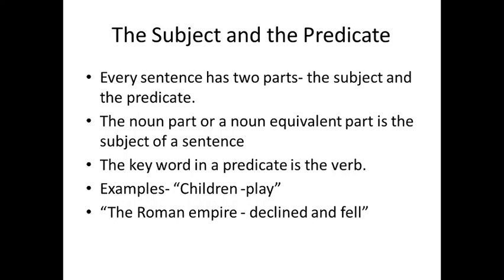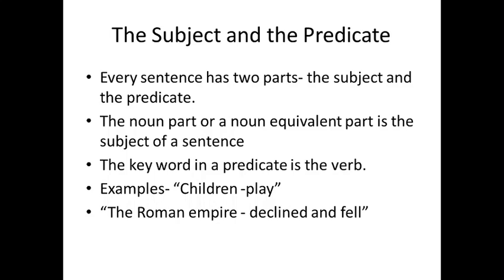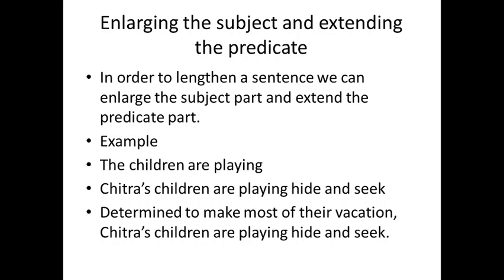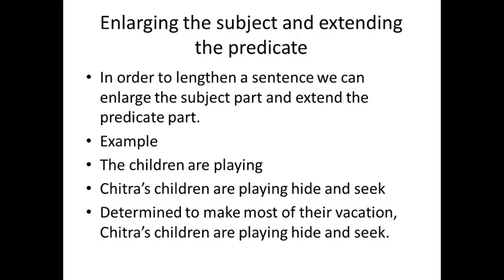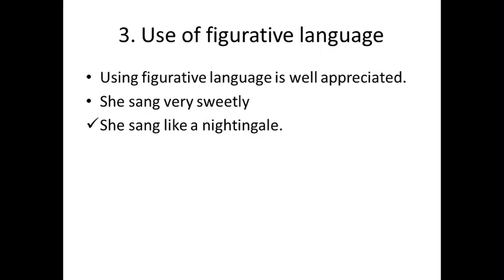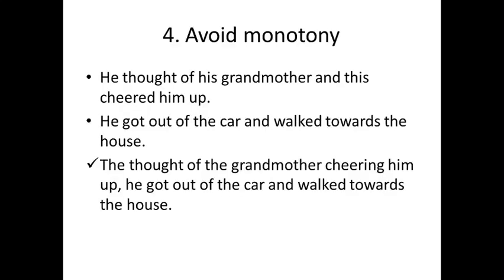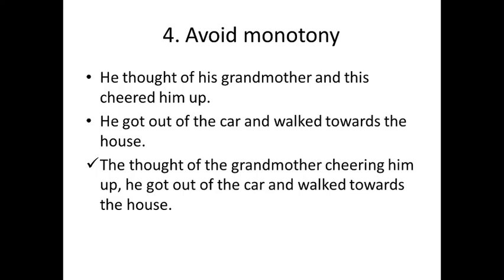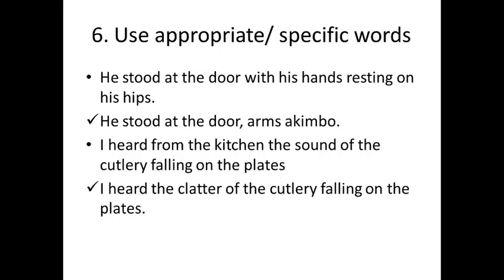How to Write Effective Sentences||Fine Tune Your English Chapter 1